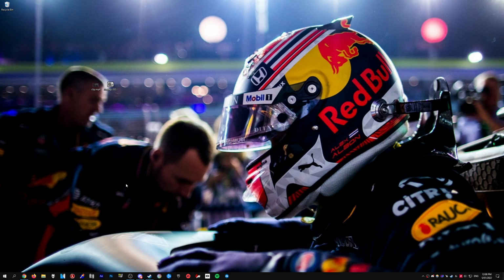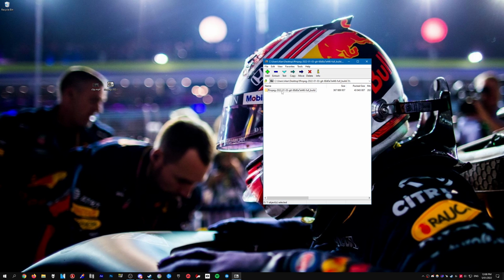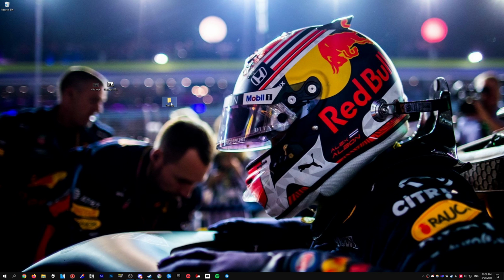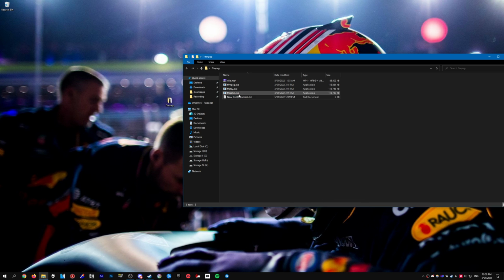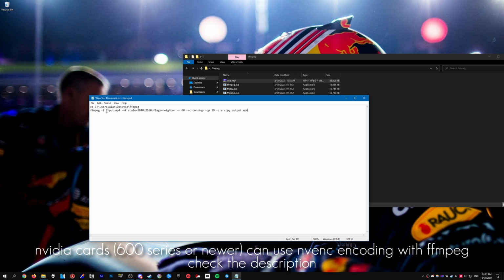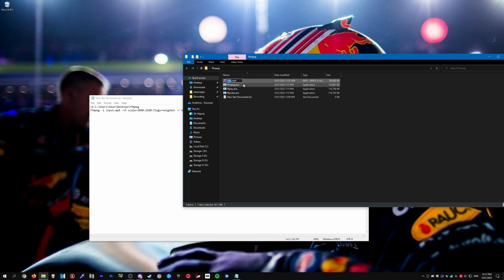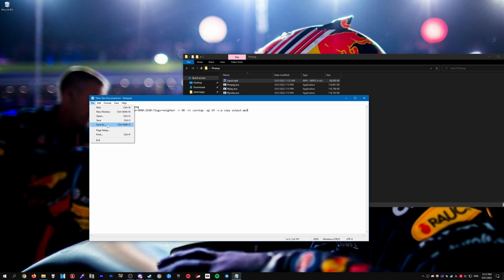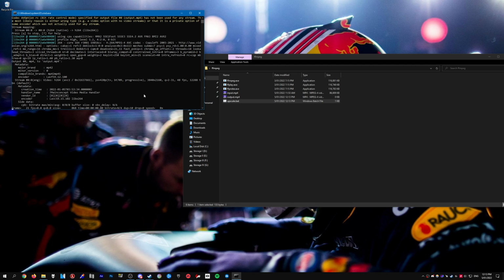CS:GO Editing Tutorials #85 - Upscaling with FFMPEG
In this tutorial I show you how to upscale any video using FFMPEG. This will help increase the quality (mostly the bitrate) of the video when uploaded to Youtube.

Command:
cd [directory]
ffmpeg -i input.mp4 -vf scale=3840:2160:flags=neighbor -r 60 -rc constqp -qp 19 -c:a copy output.mp4

Nvidia users can use this command:
cd [directory]
ffmpeg -i input.mp4 -vf scale=3840:2160:flags=neighbor -r 60 -vcodec h264_nvenc -profile:v high -preset fast -rc constqp -qp 19 -c:a copy output.mp4